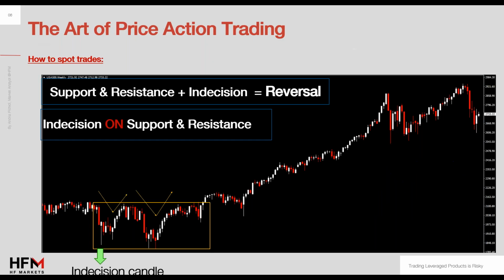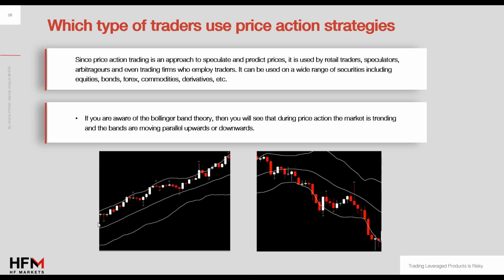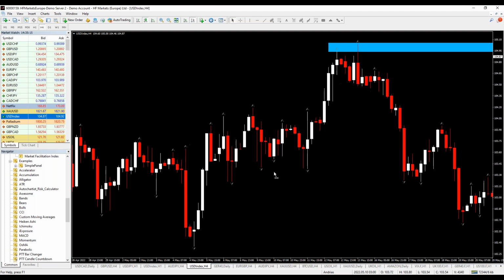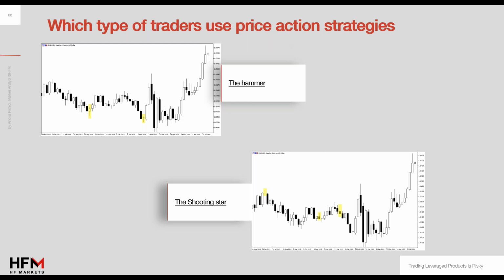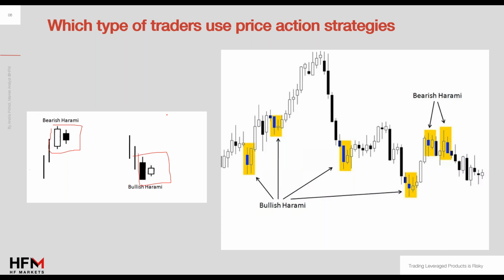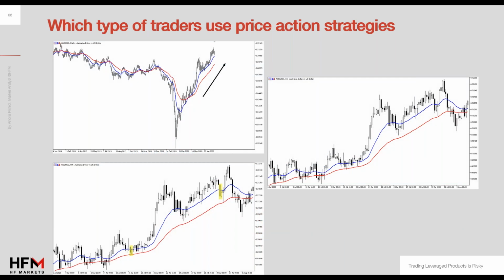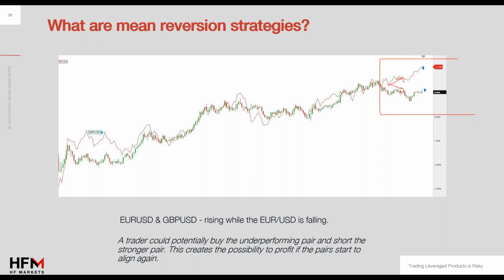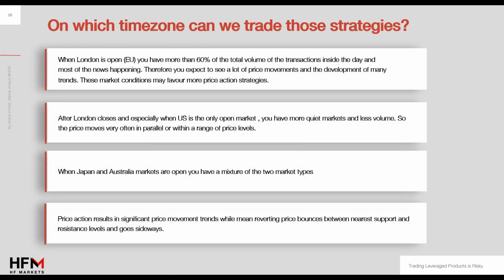The Difference between Price Action and Mean Reversion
In this webinar, Andria will discuss the difference between price action and mean reversion strategies. What are “hot zones” and what happens when there is high volatility in the market? Find out these answers and more in this informative session which includes:

• What are price action strategies?
• What are mean reversion strategies?
• On which time zones can we trade those strategies?